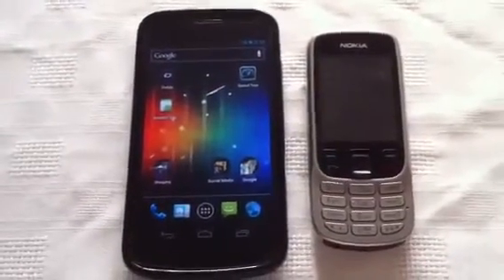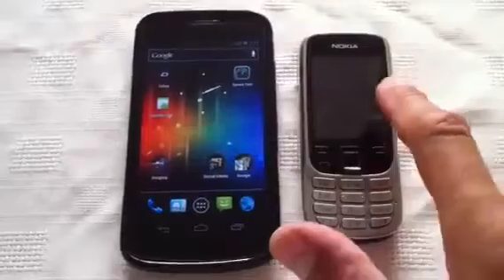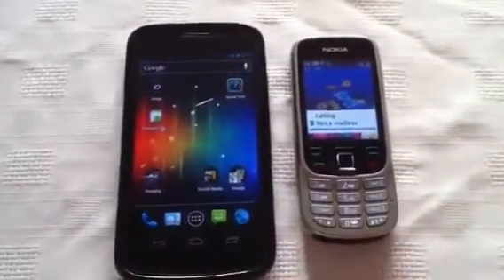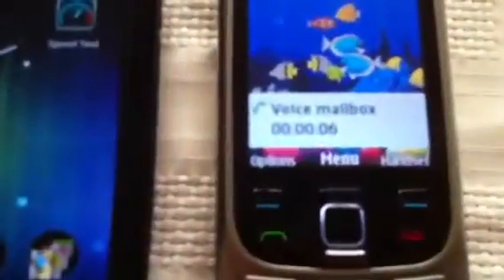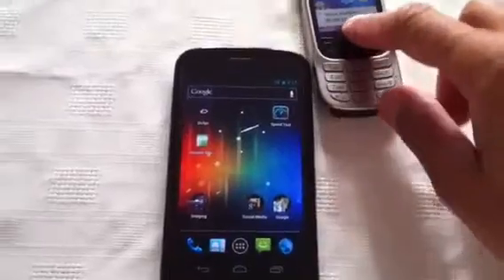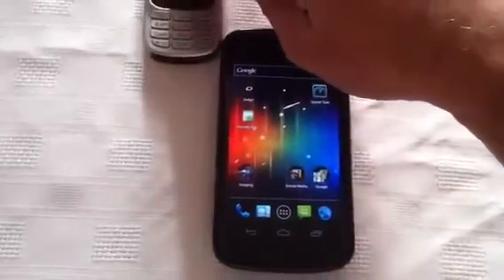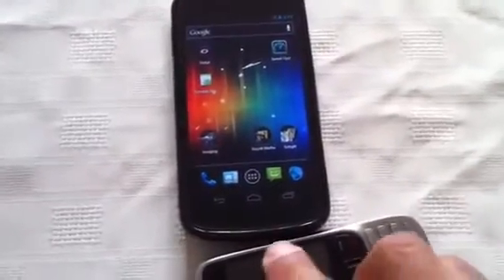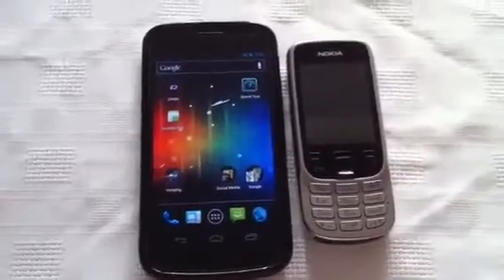Samsung Galaxy Nexus 2G Volume Bug Fixed.mp4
This is a follow-up to my previous video showing the 2G Volume Bug that manifested in the initial release of the new Galaxy Nexus. In this video the bug is demonstrably fixed following an OTA update from Google.